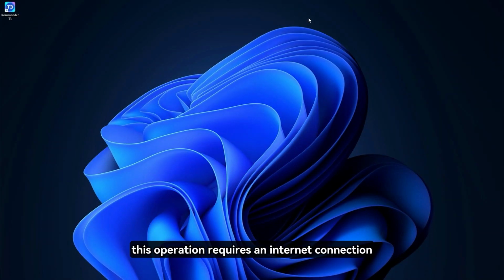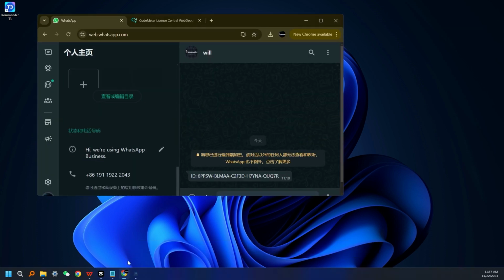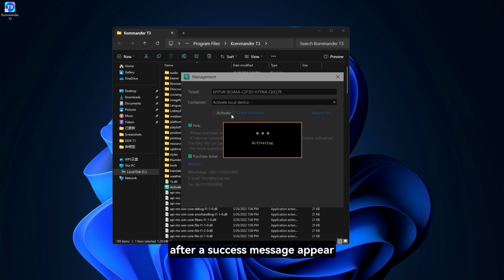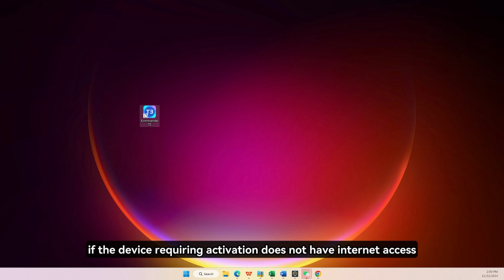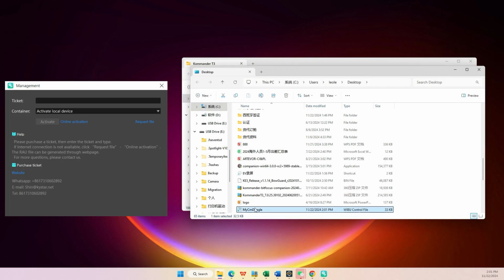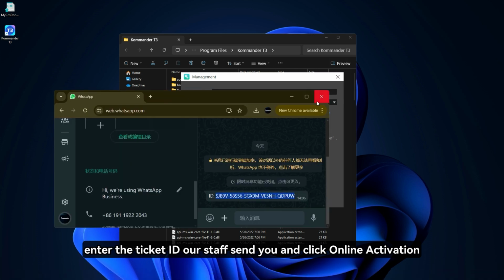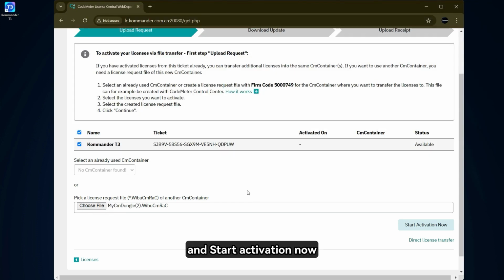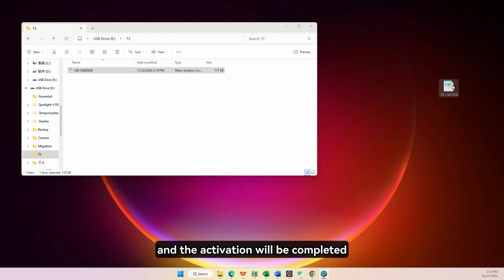Kommander Software Tutorial | Software License Activating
0:00 intro
0:09 With Network Access
0:51 Without Network Access